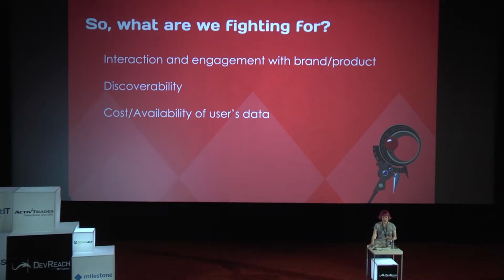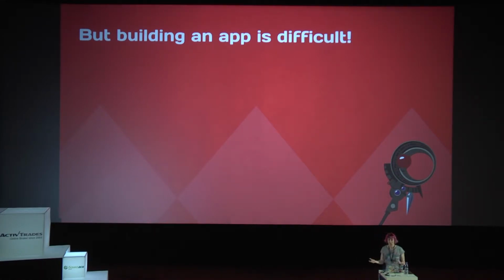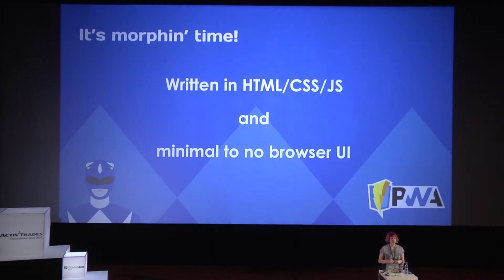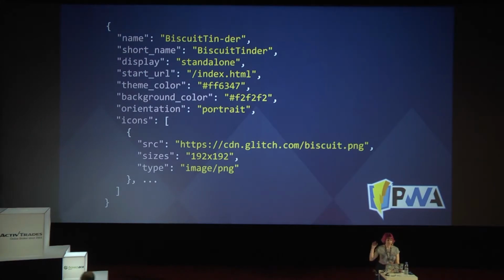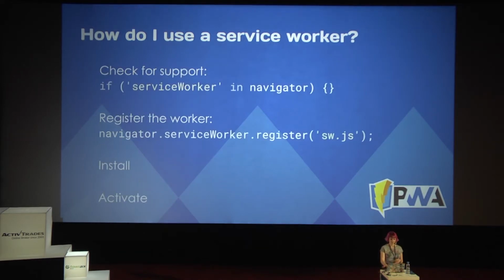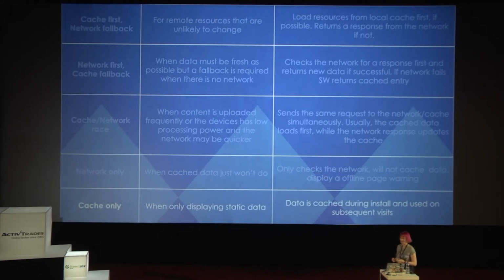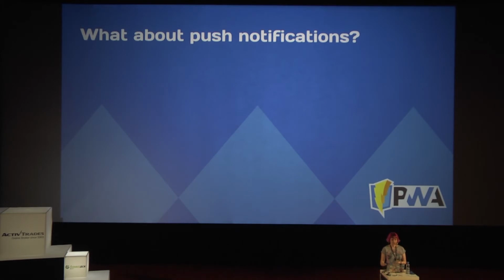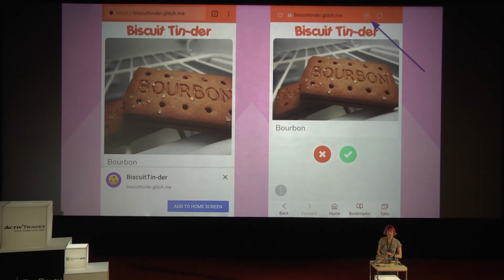Go Go PWA Rangers! (DevReach 2018)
Progressive web apps allow us to bring a native-like experience to our web apps. Download to homescreen, performance improvements, discoverability and offline functionality are all made possible without having to learn a native language. We’ll take a look at the reasons that you should consider a PWA, how you can make your current web app a PWA and what happens next. With support now from multiple app stores and most modern browsers it really has never been a better time to make your next app a PWA and become a Hero of the Web!